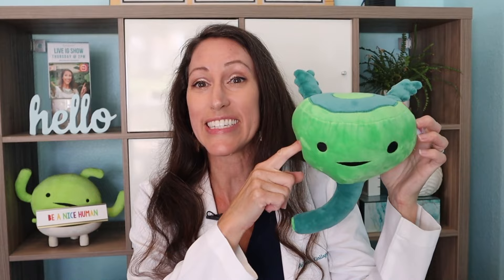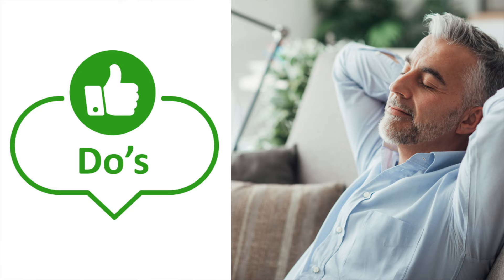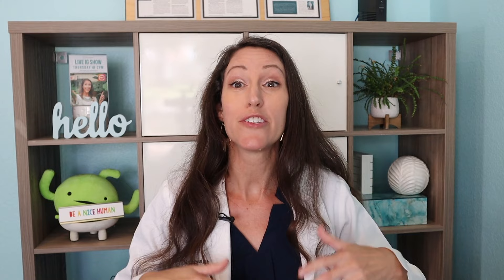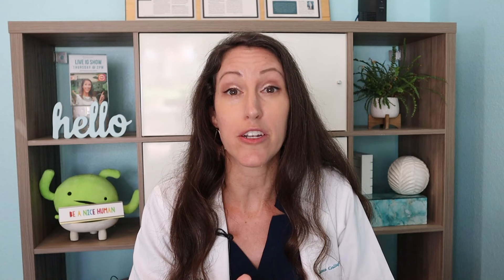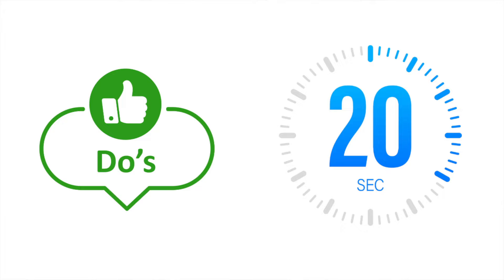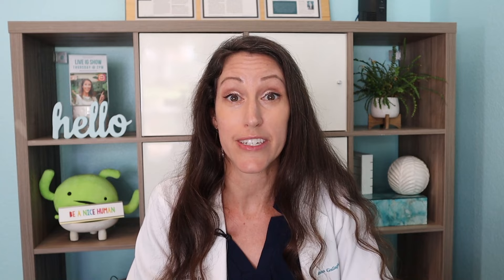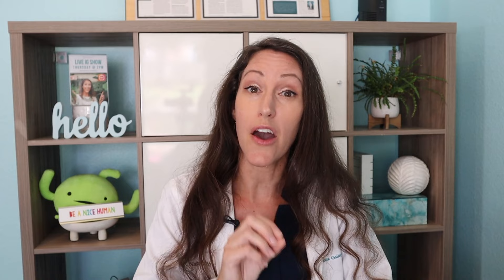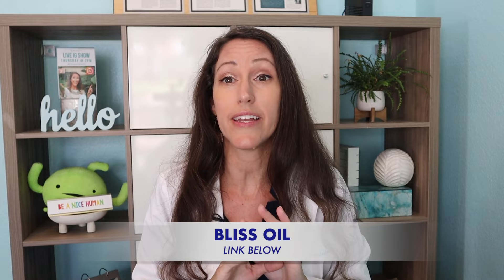6 Do's and Don'ts for Prostate Massage | Prostate Massage Therapy for Enlarged Prostate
Gentlemen - this video details the 6 do"s and don't for prostate massage therapy for enlarged prostate. If you are dealing with a painful enlarged prostate and are considering doing a prostate massage therapy these six tips will help your perform a successful prostate massage therapy that will really work to shrink your prostate naturally.  A prostate massage to reduce swelling is a brilliant way for men dealing with chronic prostatitis to heal their prostate

Find out Dr Melissa Gallagher's 6 Do's and Don't to help FIX Your Enlarged Prostate and High PSA levels so you can AVOID unwanted prostate surgeries and PSA lowering procedures.  Often a prostate massage is also referred to as a prostate milking procedure that can help alleviate seminal fluid which can directly ease swelling of the prostate gland.

Learn more about how to perform a prostate massage therapy the right way in my Prostate Fix Masterclass (this is an uncensored detailed class to help you reduce the size of your enlarged prostate).

6 Do's and Don'ts For Prostate Massage Therapy ( Prostate Milking )

1:17-1:33 Sanitize - everything - location, hands/fingers

1:34-2:47  Relax
To help you relax for your prostate massage take my FREE Stress Relief Course

2:48 -3:43 Do NOT use prostate massagers for prostate milking

3:44-4:00 4. Do Clip your Finger Nails & Cuticles

4:03-4:16 Do A Prostate Massage Therapy for only 20-30secs.

4:46-5:43 - Do Use Lubrication for Your Prostate Massage Therapy

If you want more information on other male health resources - here is a link for the my Principles of Optimal Male Health Masterclass

Did you know that I host a monthly Master Classes?
And they are On-Demand so you can check out an assortment of health focused 60min masterclasses I've created for my patients:

Follow me on Amazon